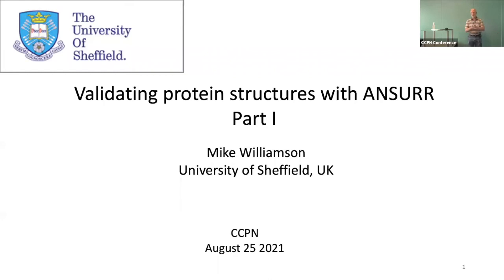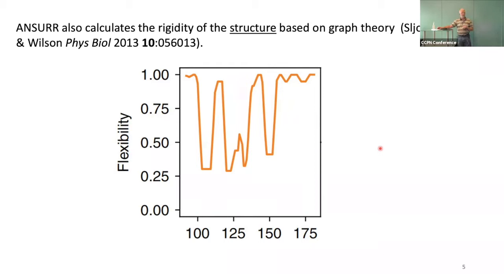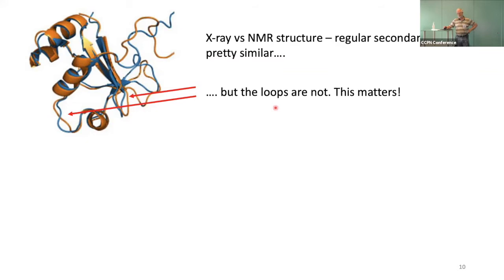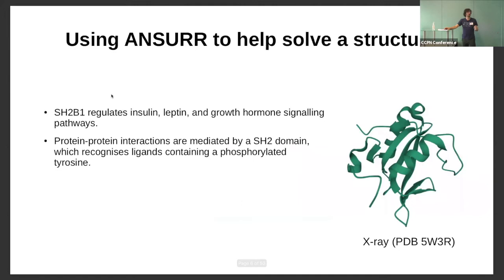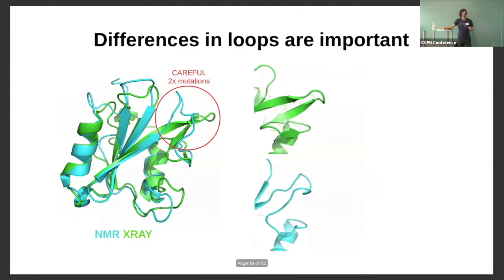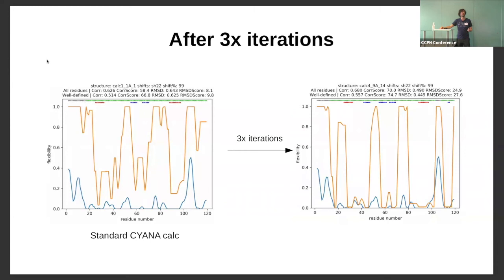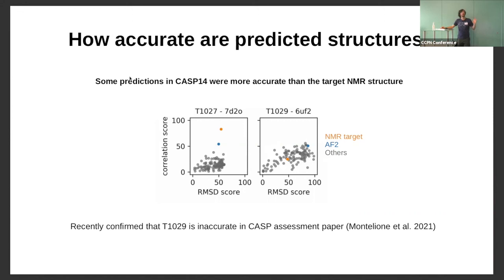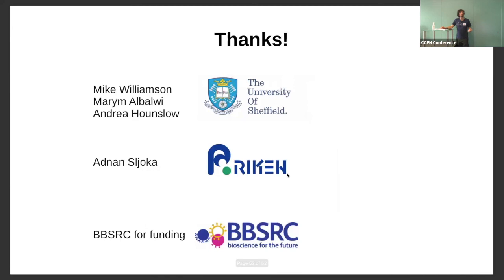CCPN Conference 2021 - Mike Williamson and Nick Fowler's talk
CCPN Conference 2021
Mike Williamson and Nick Fowler's talk on "Validating Protein Structure with ANSURR"

Part of the 'Computational Methods' Session on Wednesday 25 August 2021